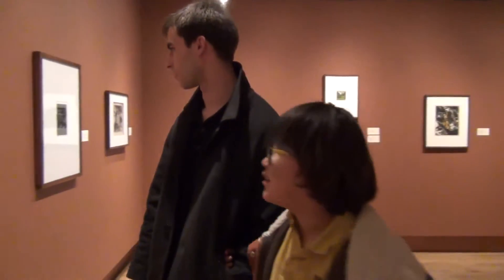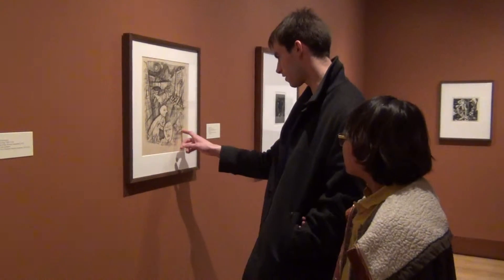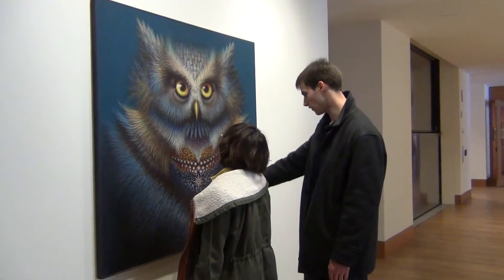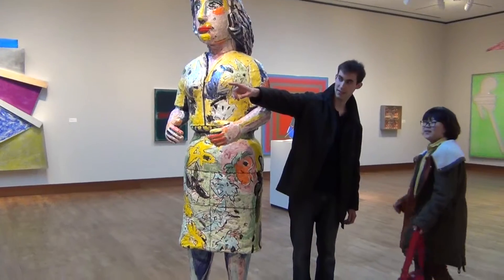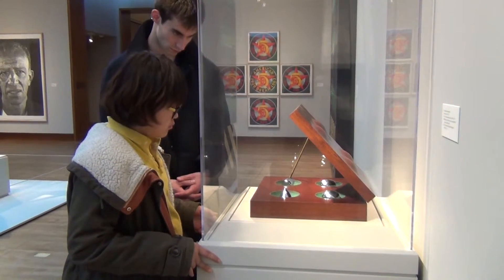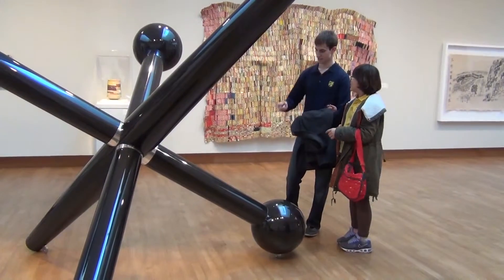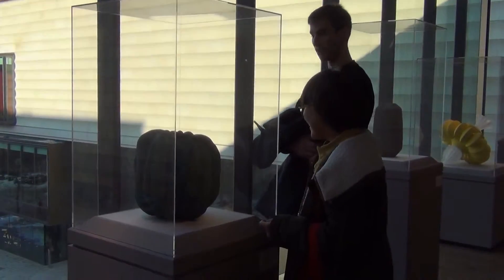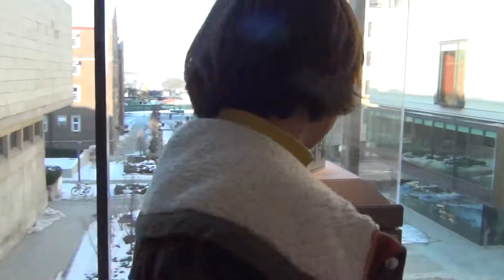Privileged Schools of America - Diana Visits Chazen Art Museum